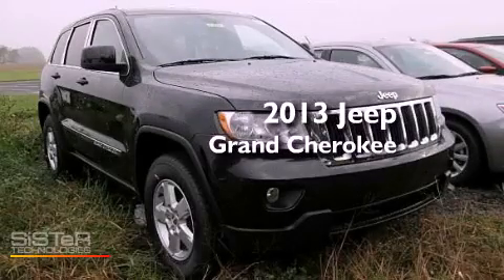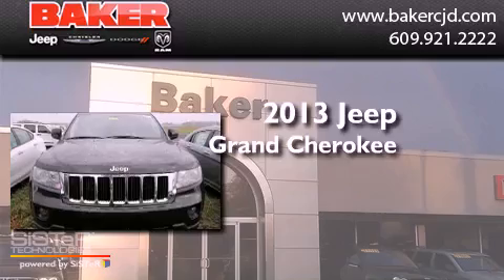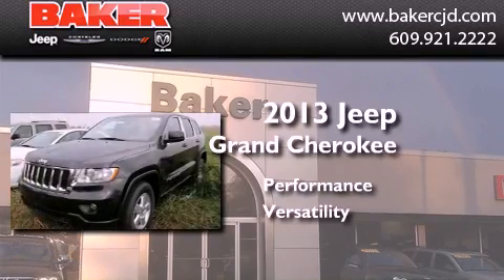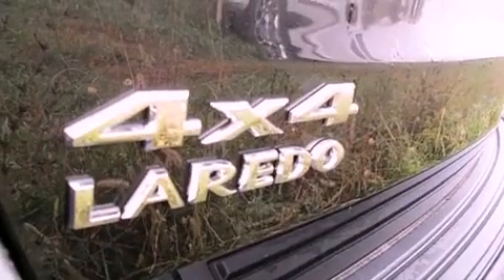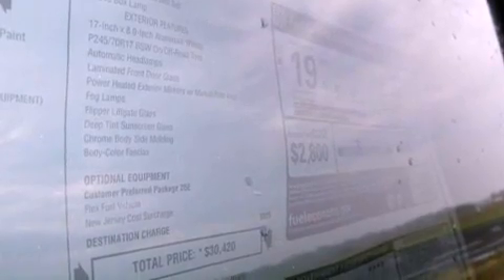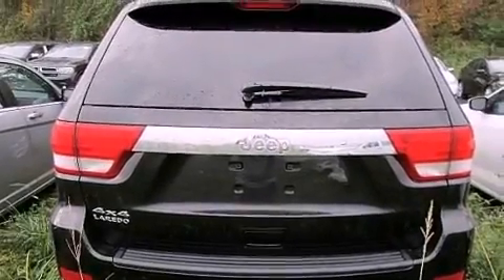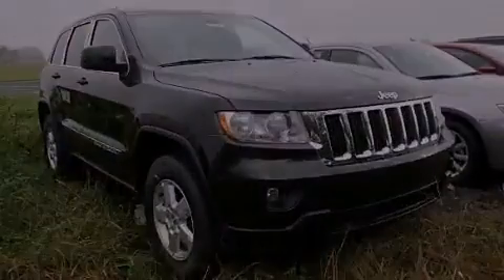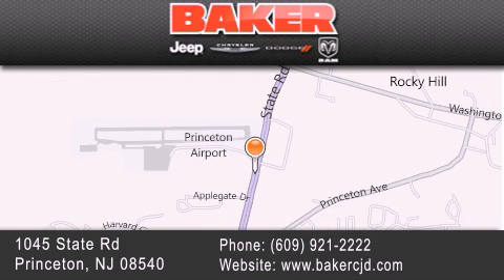2013 Jeep Grand Cherokee Princeton NJ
Year : 2013
 Make : Jeep
 Model : Grand Cherokee

 Exterior : Brilliant Black Crystal Pearl
 Miles : 3
 Interior : Black
 Stock : J14006